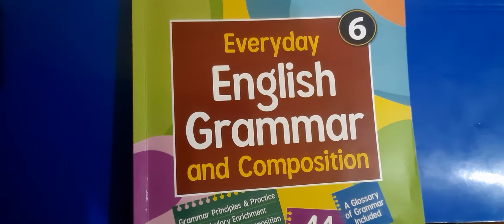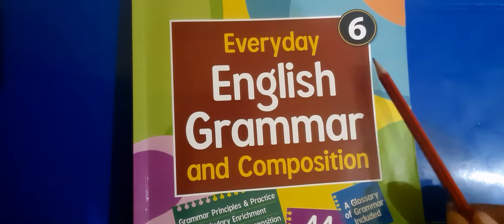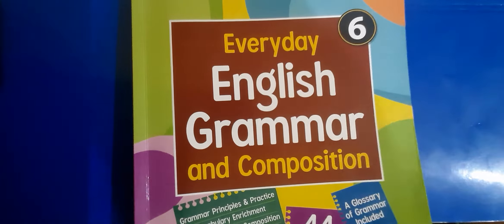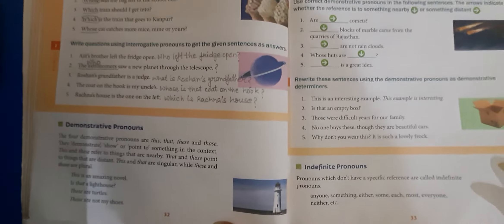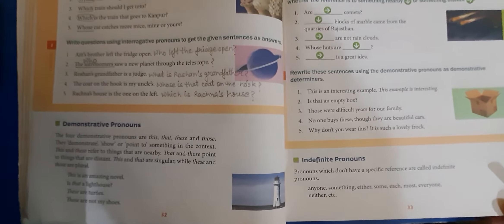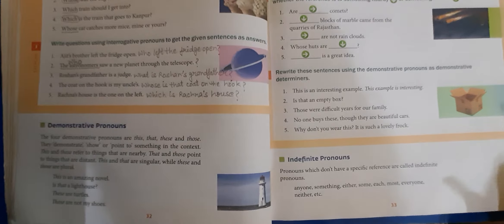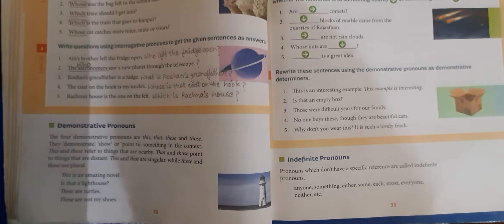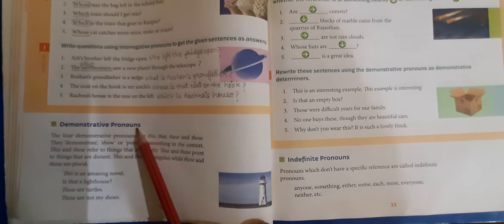18 September 2020